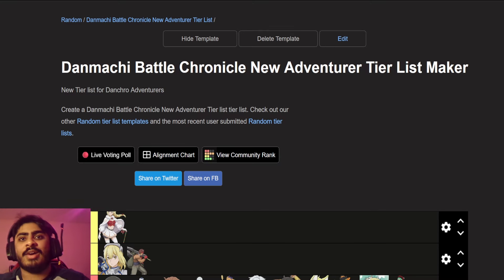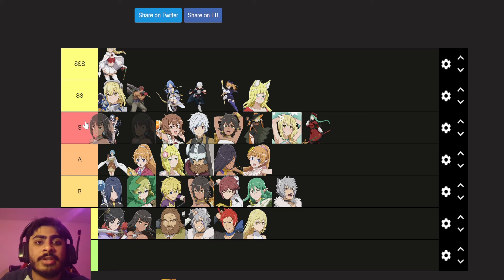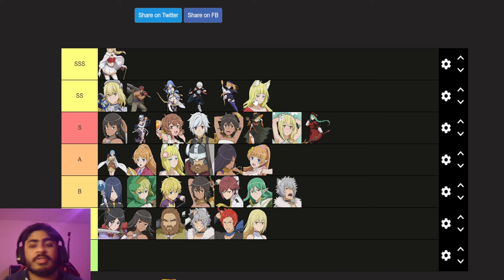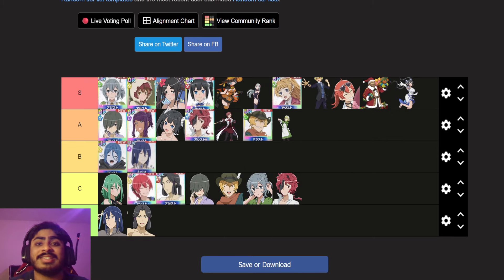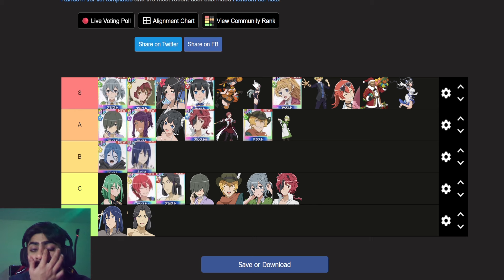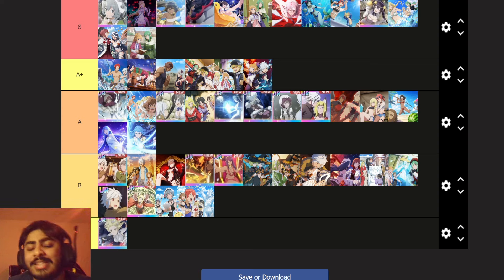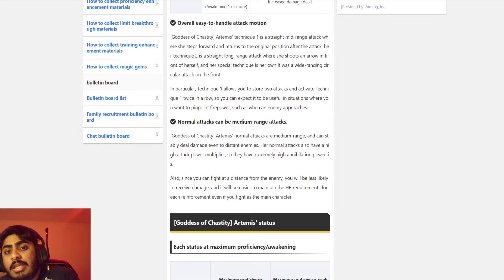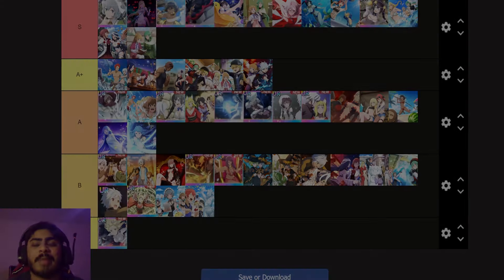ARTEMIS SHAKES UP THE TIER LIST! BIG CHANGES?! TIER LIST UPDATE! (Danmachi Battle Chronicle)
Artemis and Hestia's introduction has changed things!!!

アルテミスがティアリストを揺るがす！大きな変化？ティアリスト更新！（ダンまちバトルクロニクル）